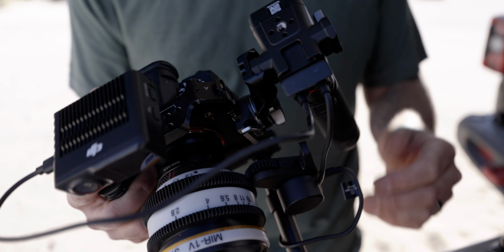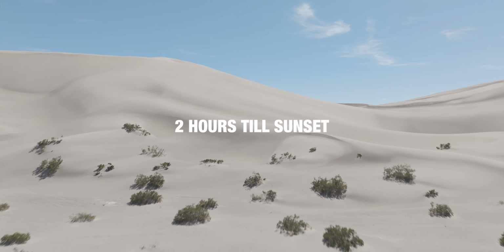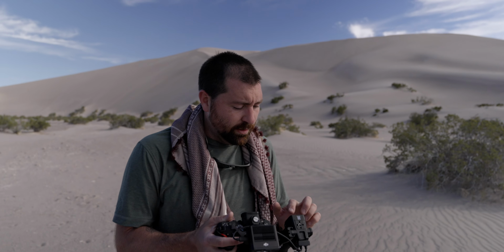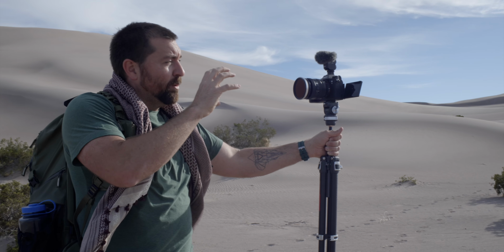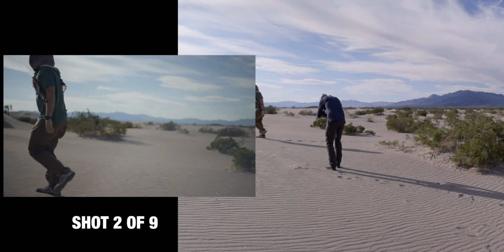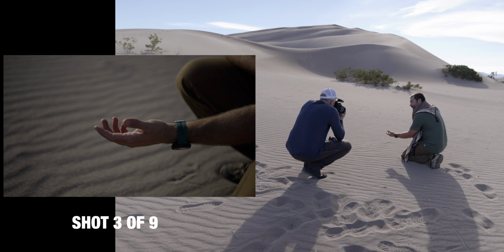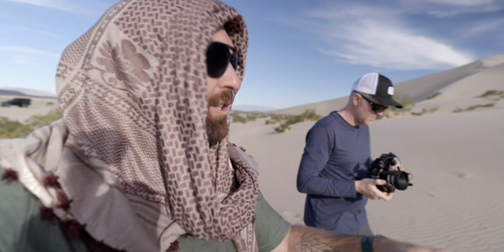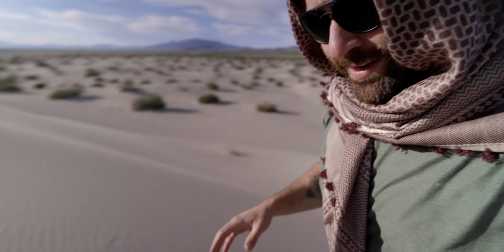Recreating a Scene from DUNE 2 with a Helios 44-2 Vintage Lens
I drove across the desert to find a big sand dune that we could test the DJI FOCUS PRO.
🎨 Graded with these Adventure LUTs
🚀 Ready to grow your YouTube? Learn my 6 Step Channel Formula

CREATOR RESOURCES
🎧 Best Music for Creators
🤓 My Recommended Gear & Resources